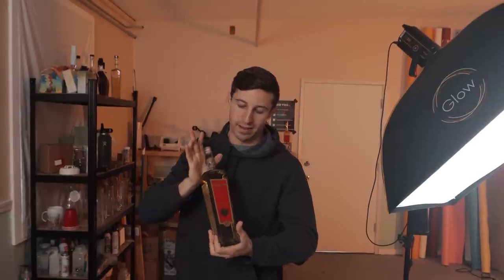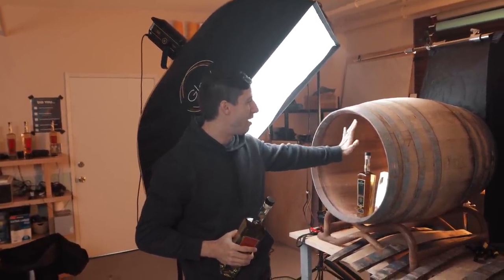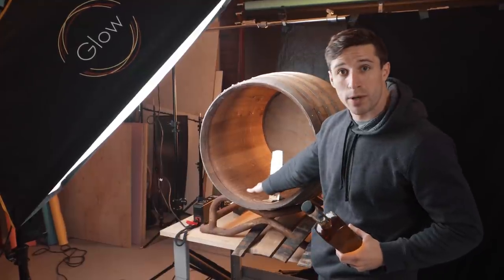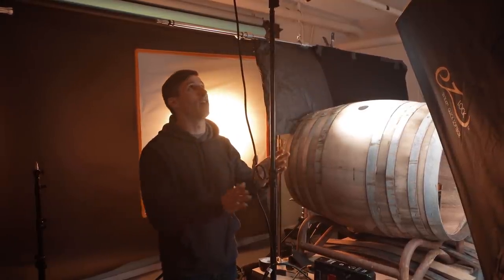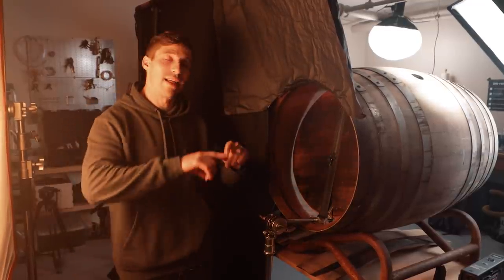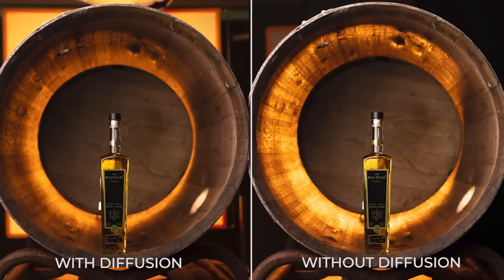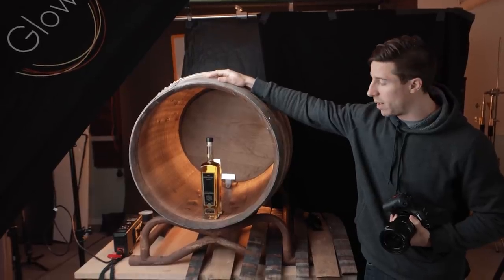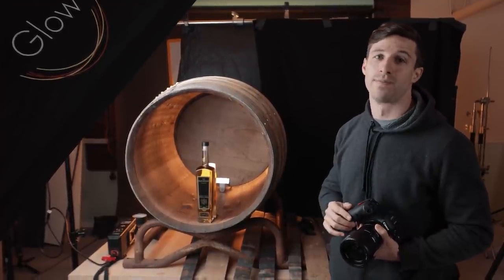How to Achieve the High End Commercial Look in Your Videos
In this tutorial I take you behind the scenes on how I filmed this tequila commercial creating a high end commercial look.

Link to my gear kit with all the gear I use on my shoots:

I hope you enjoy this video and if you have any questions and or comments please share with me below.